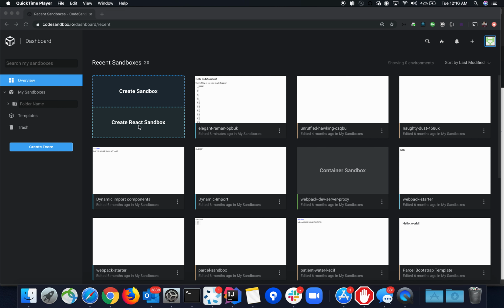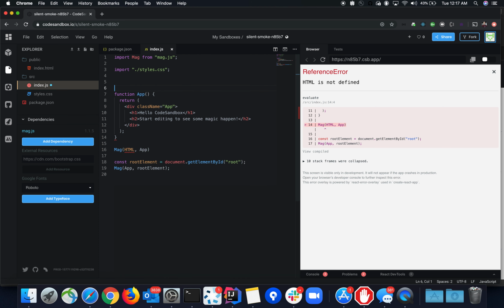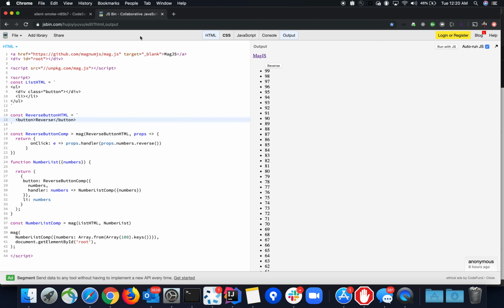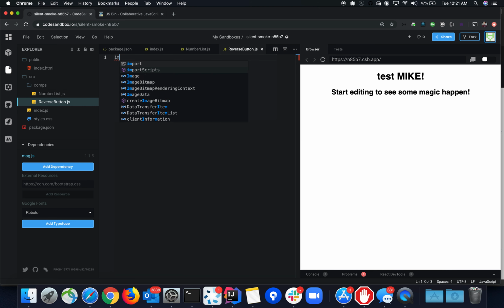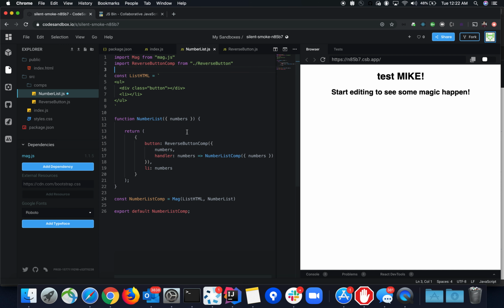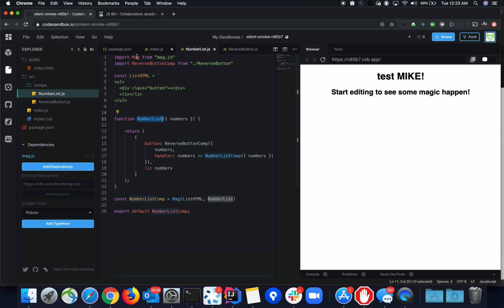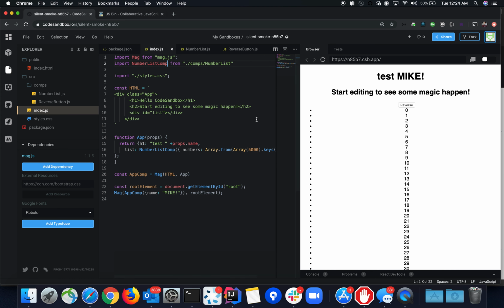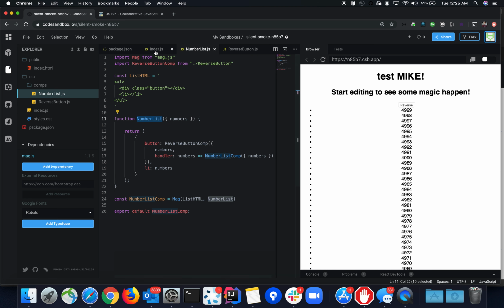Mag.JS 1.1.5 - simple long list module reversing example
How to reverse a long list of 5000 items easily with module components